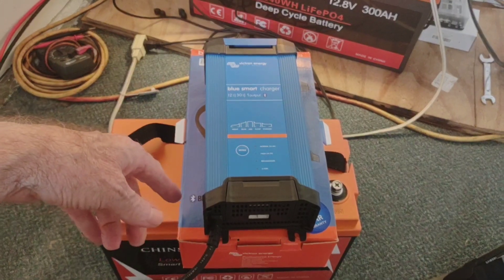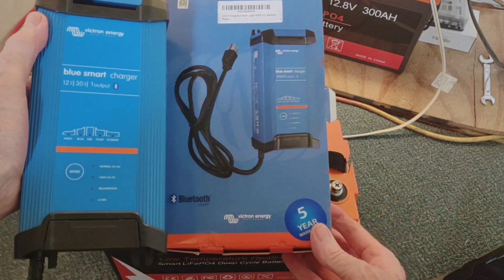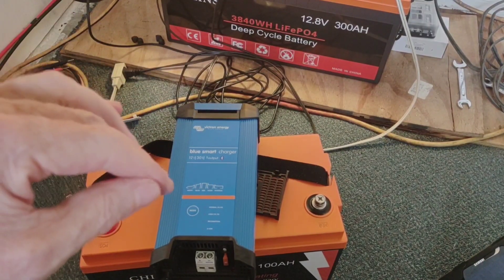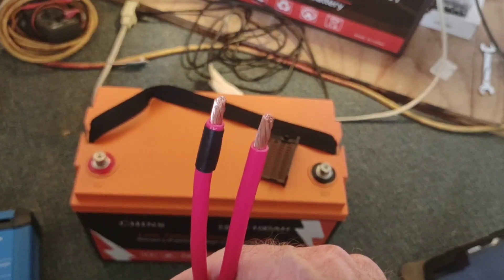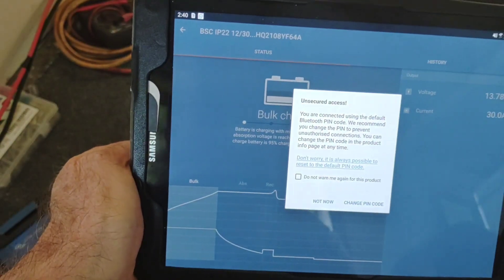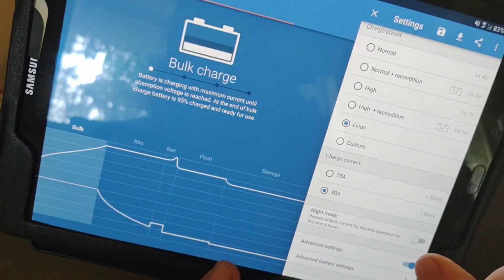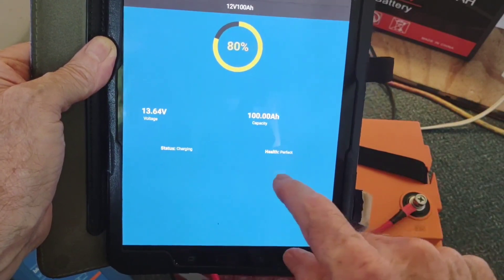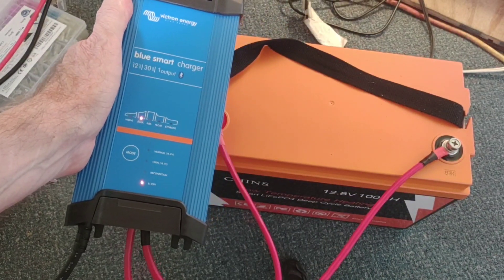Victron energy blue smart IP22 12v 30 amp charger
Initial impressions of Victron blue smart charger Bluetooth ready , programmable for LiFePo4 batteries.

Victron blue smart charger
Chins 12.8v 100ah smart battery